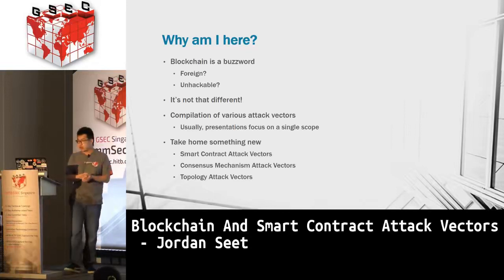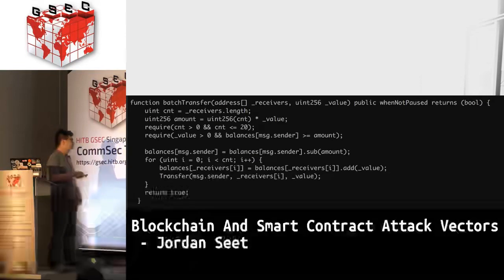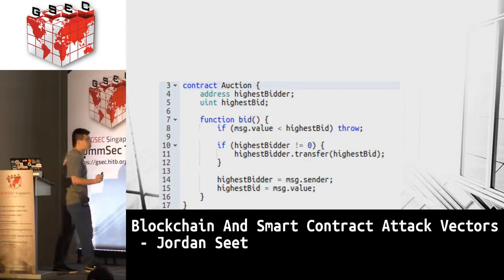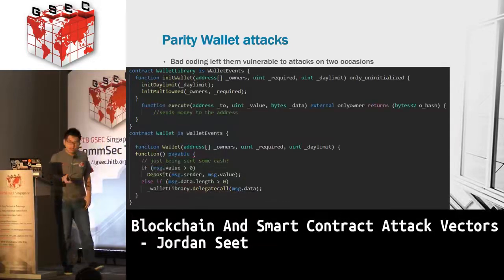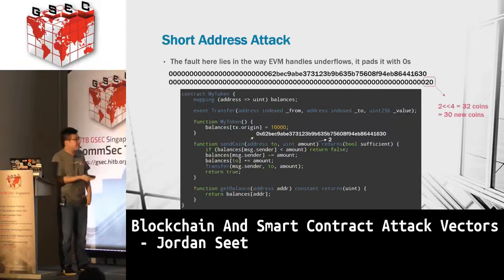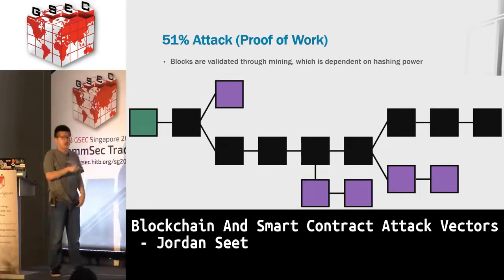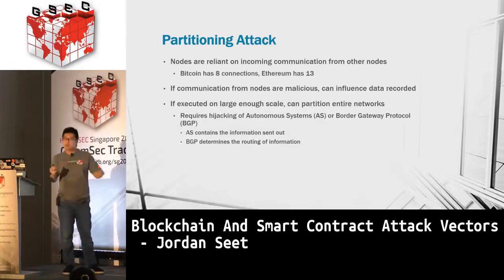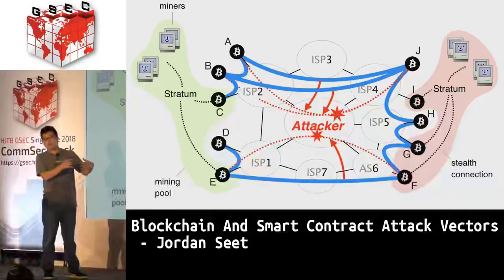COMMSEC Blockchain And Smart Contract Attack Vectors Jorden Seet